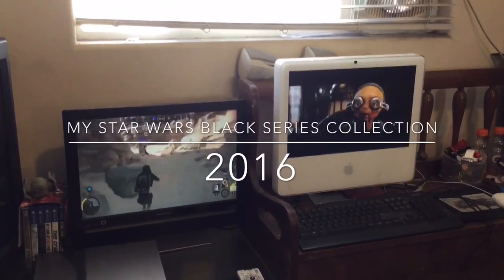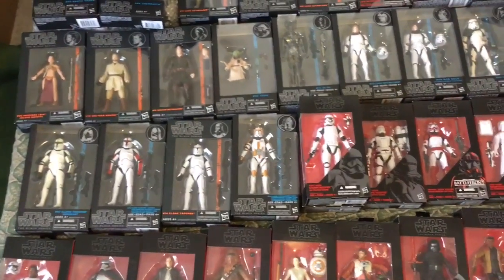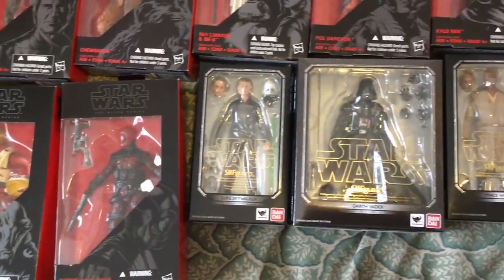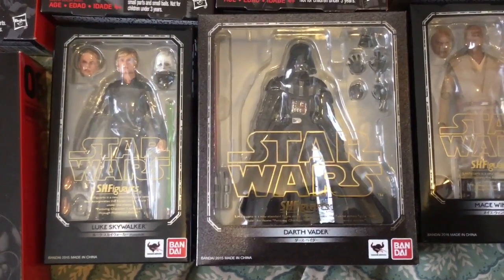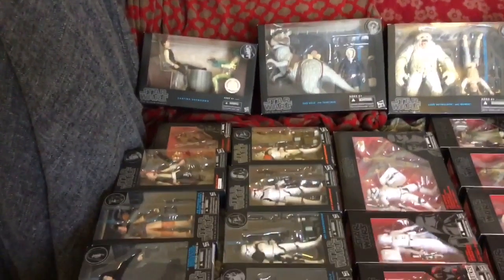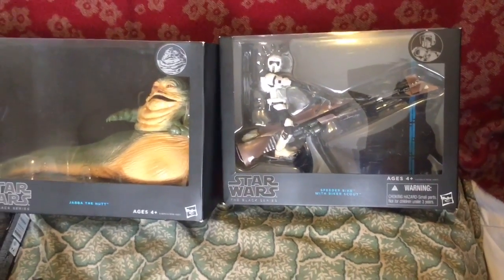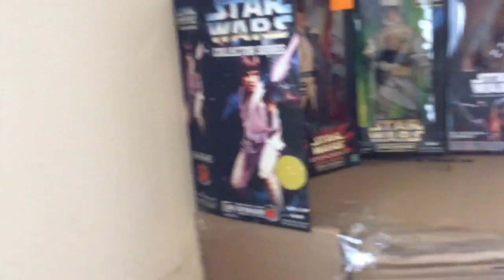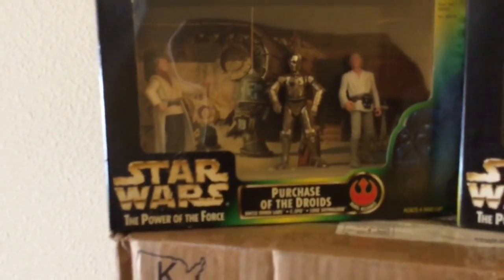Hasbro 6' Black series collection